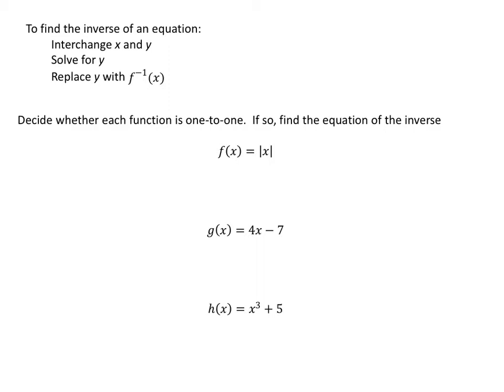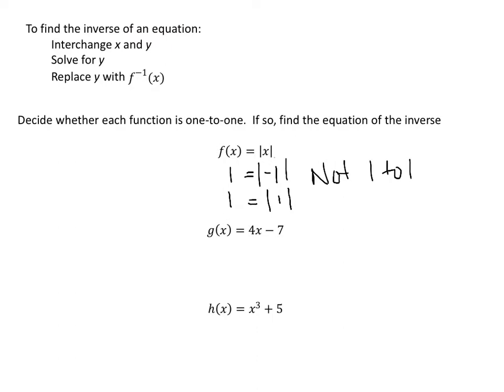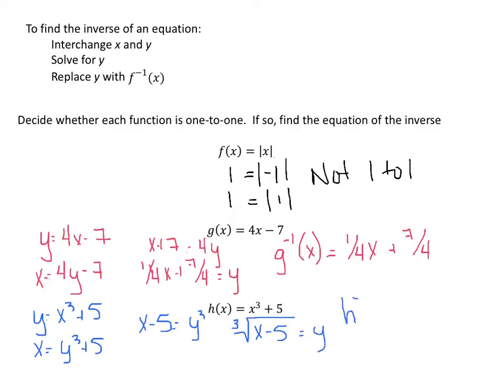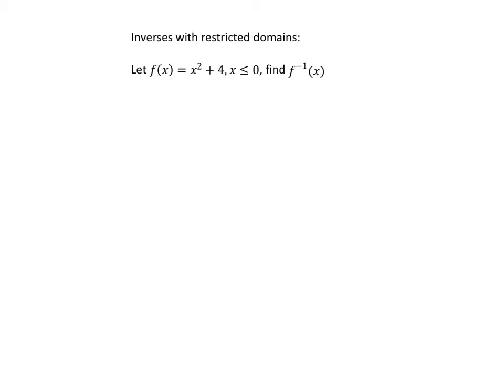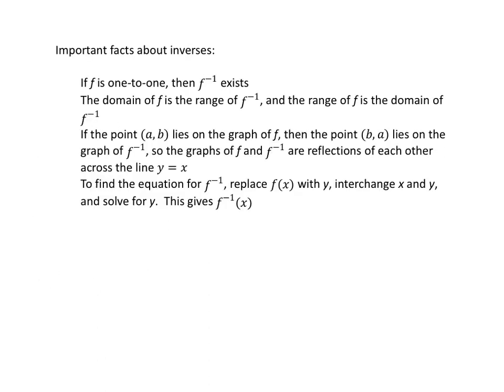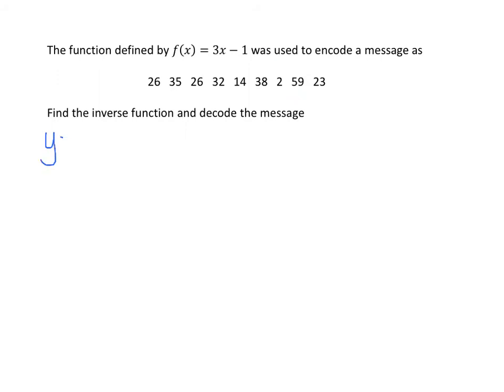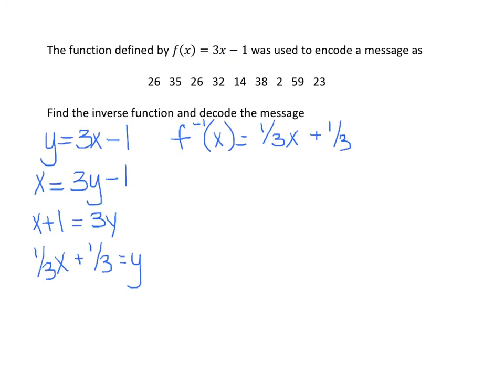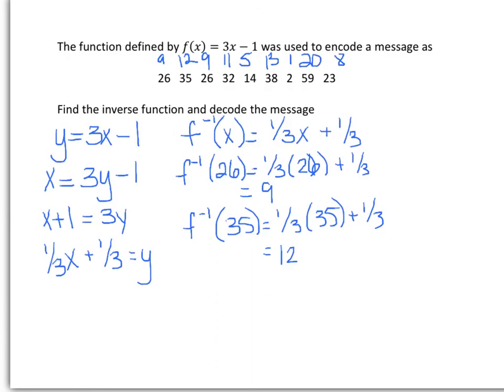TMA 4.1 Part 2